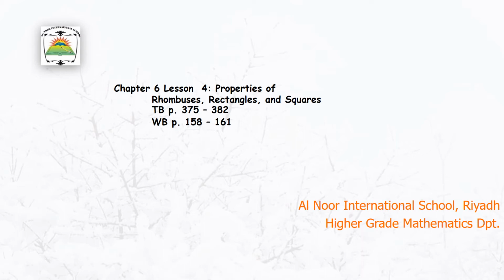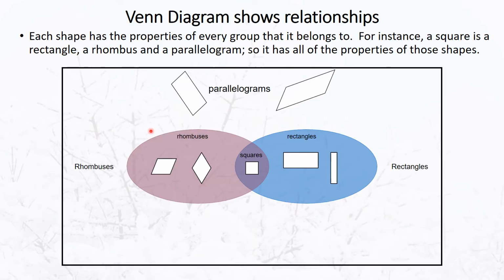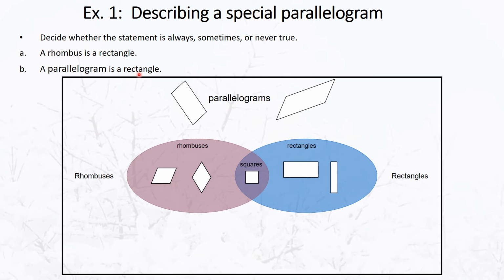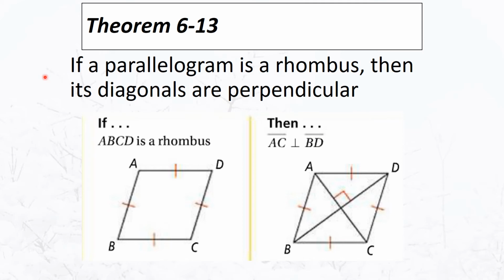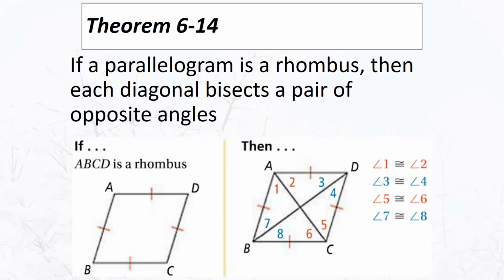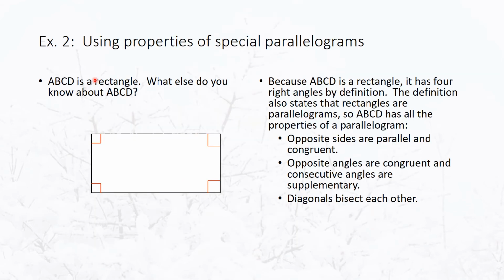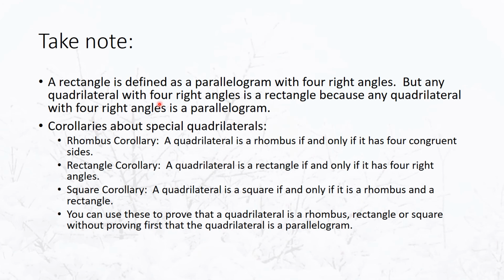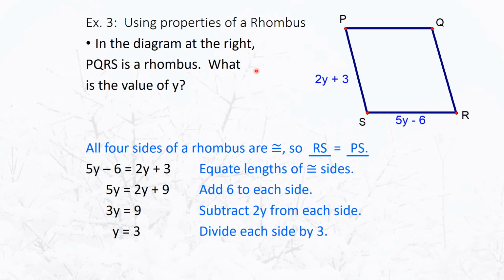G 9 Geometry C#6 L#4